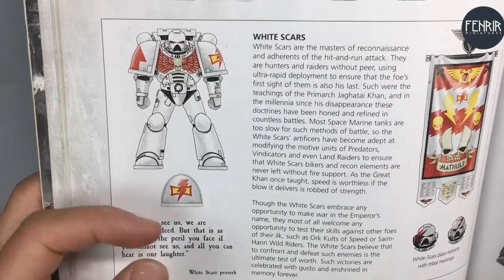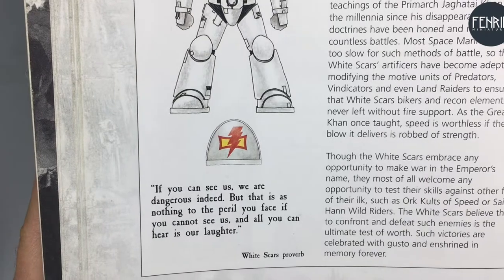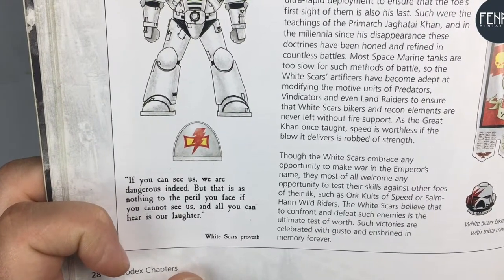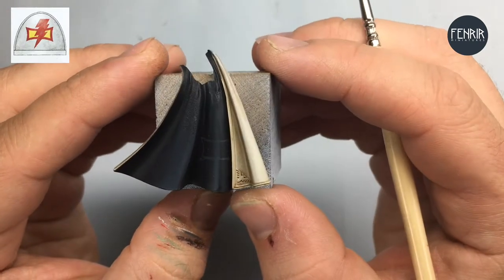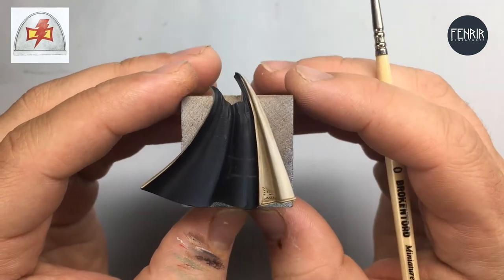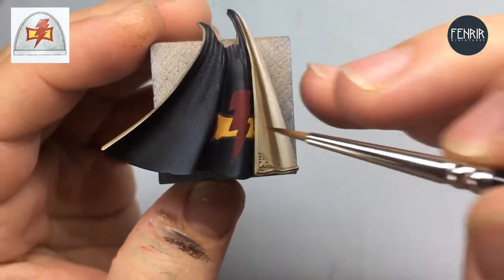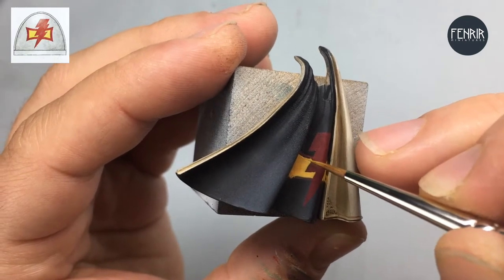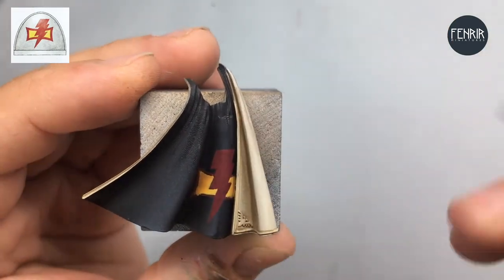White Scars: Cloak Freehand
This video shows how to paint a White Scars freehand design on a cloak.